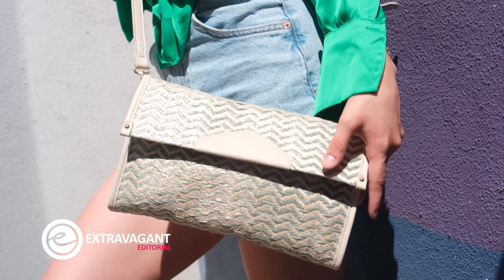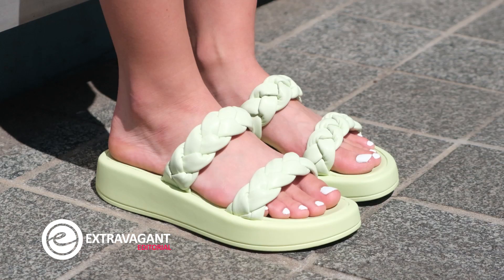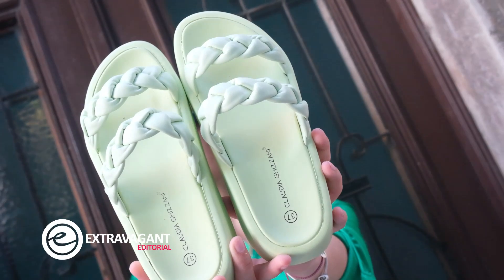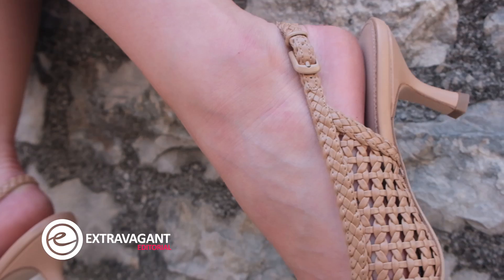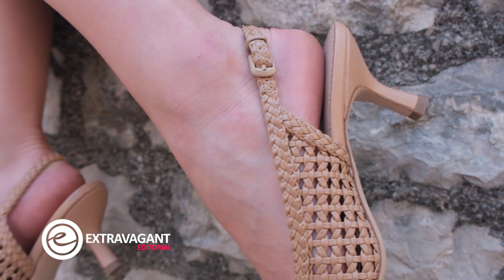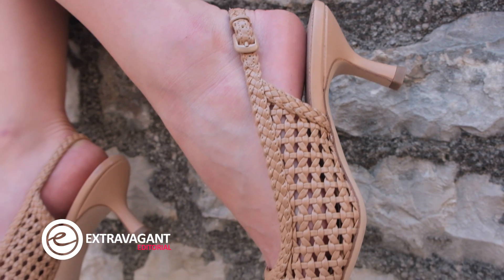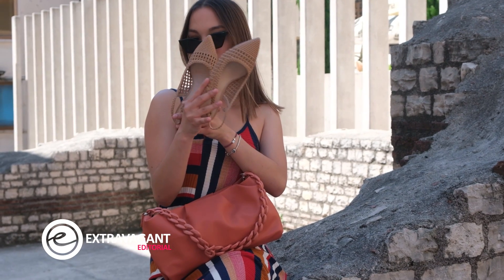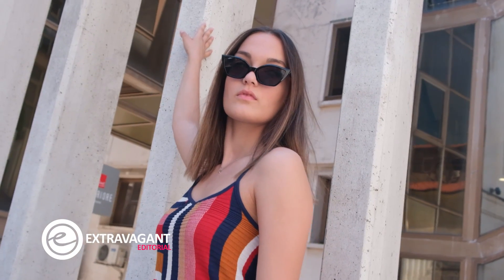Extravagant editorial: Shoes and the City by Deichman